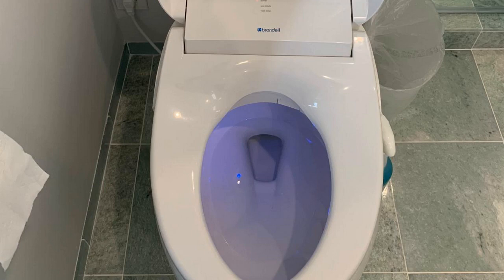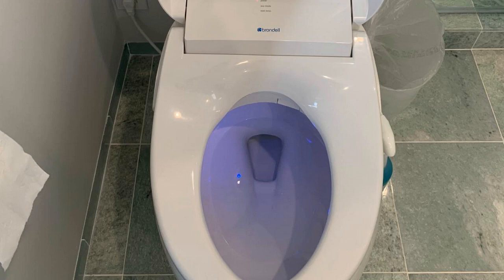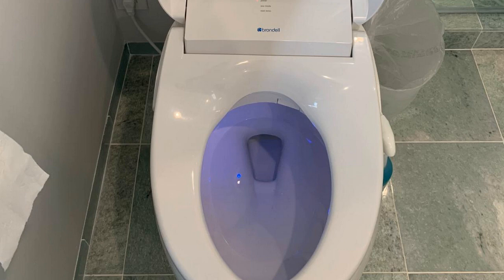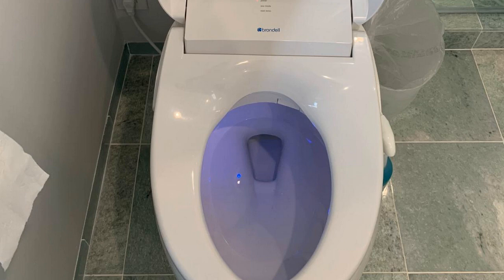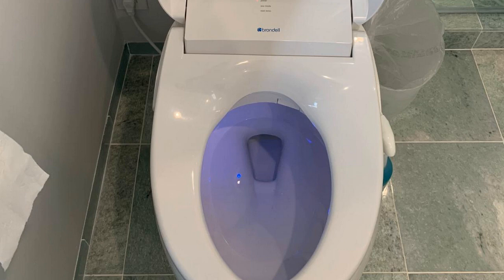Brondell Swash 1400 Review - The Best Bidet For The Money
Brondell Swash 1400 Review